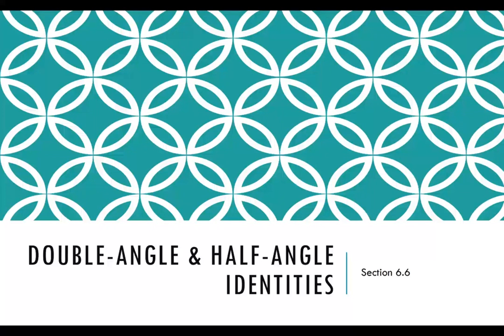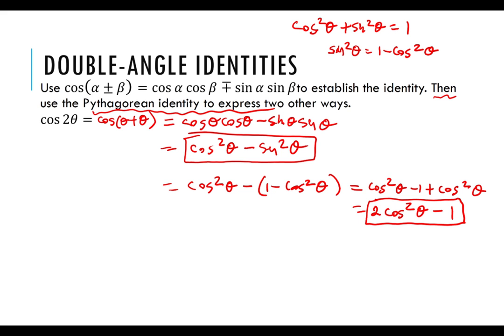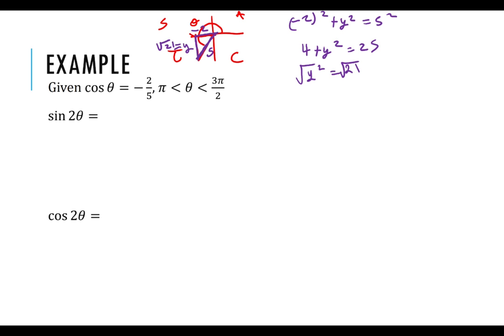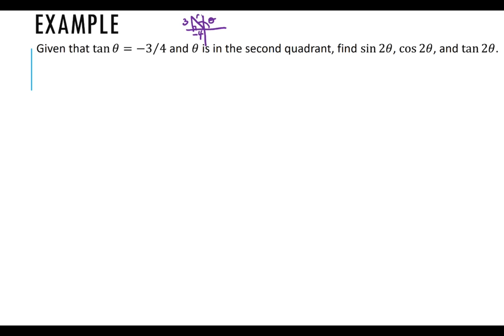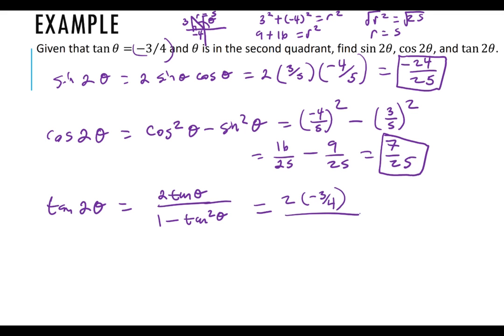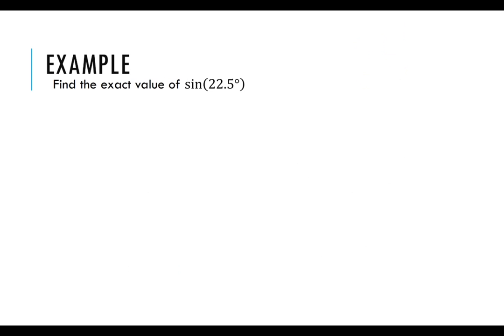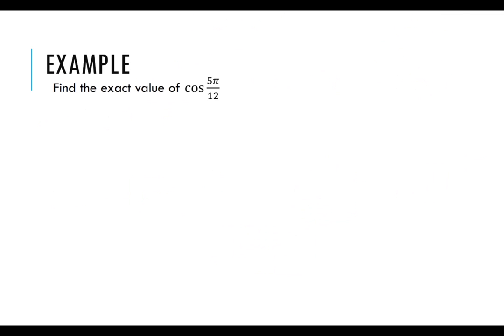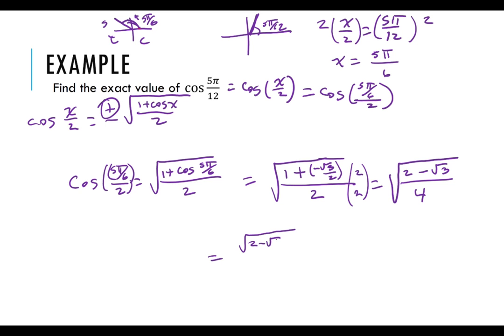11. MA 113: 6.6 Double and Half-angle Identities